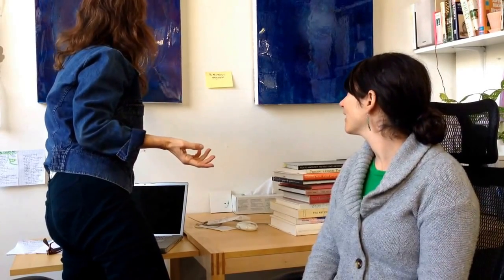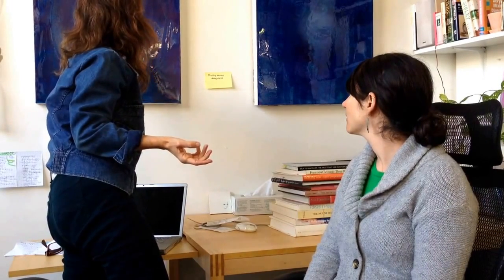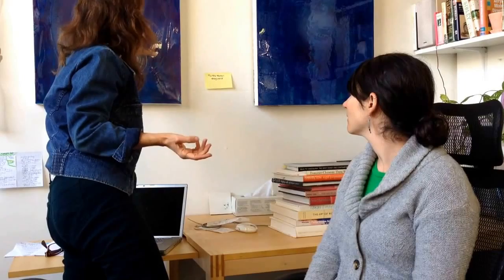Pouring Medium over Acrylic Stain Painting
Answering artist Emily Van Engel's questions on whether pouring medium can be applied over raw (unprimed) canvas stained with acrylics.

Support Induced Discoloration (S.I.D.) is when an acrylic layer lifts any compounds or colorants from it's substrate. Some hardboards and canvas contain contaminants that can do this. For this, I suggest a coat of matte medium or gloss medium first as a barrier. But, as I told Emily, I doubted this would happen and if there was a slight amount it might not be noticible due to the staining pigments on the canvas. This is why I always recommend doing TESTS BEFORE working on your actual piece.

We also talk about layering acrylic paint on top of the slick, shiny surface of pouring medium. Will it create a stable paint film?

🎨 MATERIALS